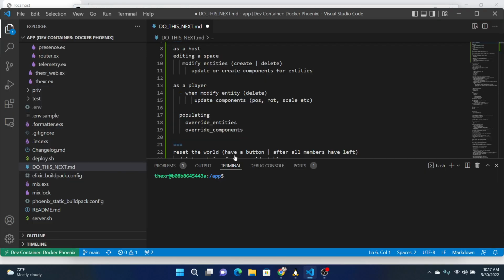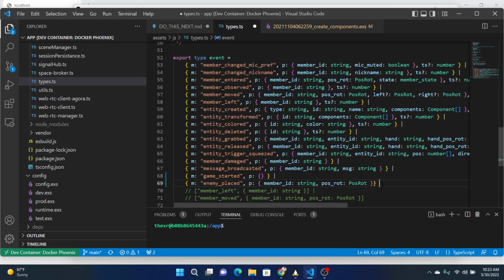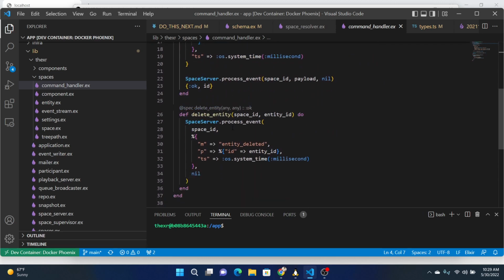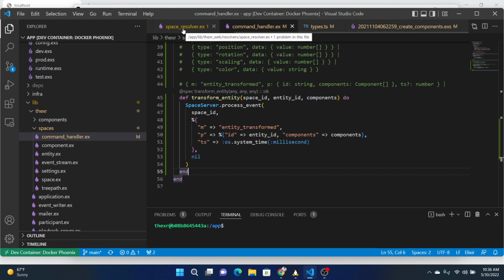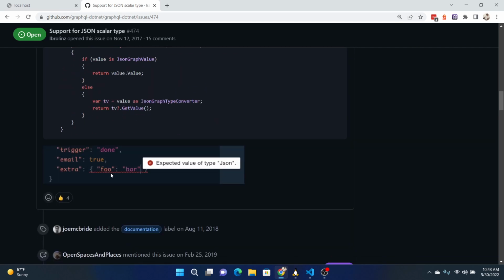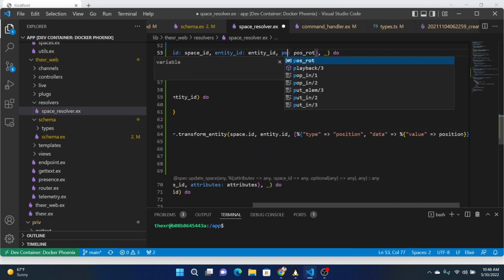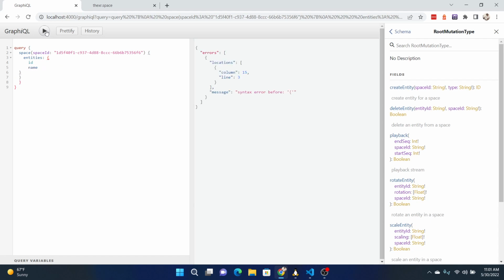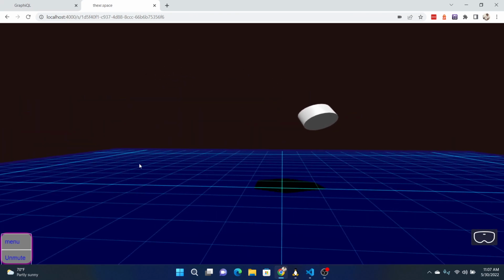Session 172: Backfill graphQL mutations for entity transformation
Still on the road to thinking about how to store entity components when designing a space vs playing a space.  In this video I think though some options of how 2 sets of components might be stored, it's possible that the current storage is sufficient for storing overrides for components.  I then procrastinate a bit by taking a detour to fill in missing graphQL mutations because we have quiet a few events that can only be generated from the UI during edit.  I think with more complicated events that involve arguments, graphQL might play a bigger role in editing a scene, whereas it takes much longer to build out the UI for that especially in VR.